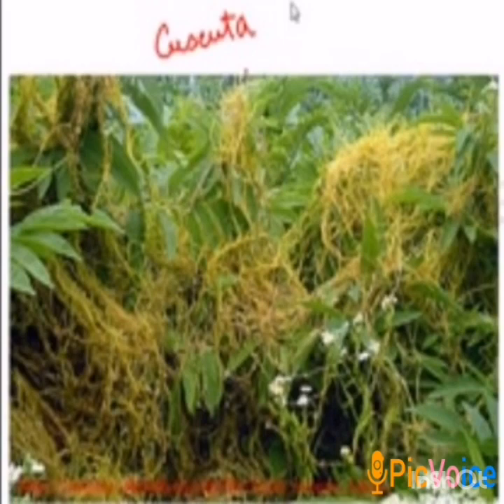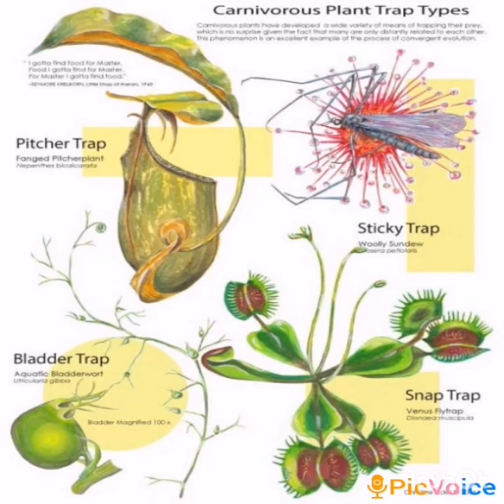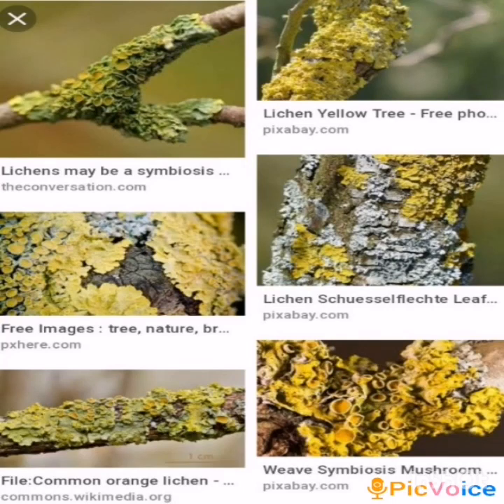SRI PARASAKTHI VIDYALAYA CBSE